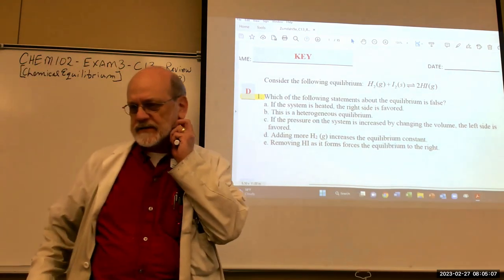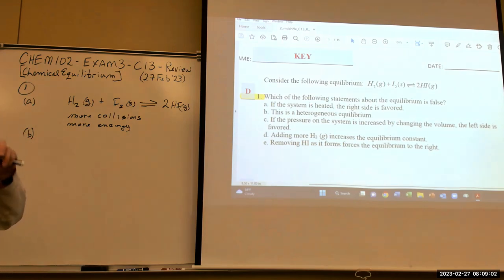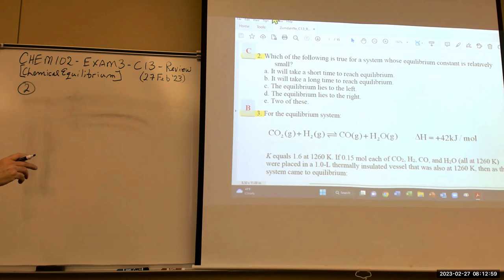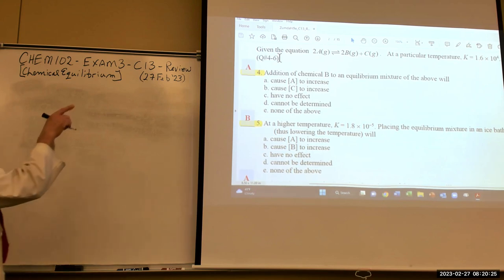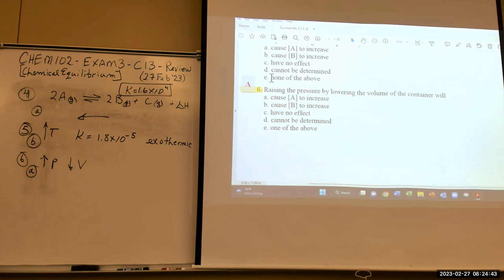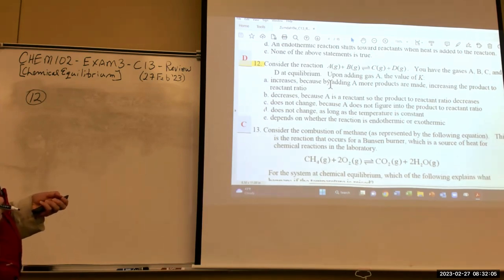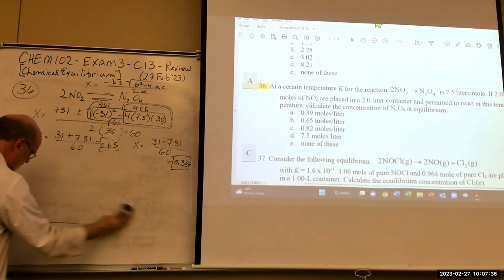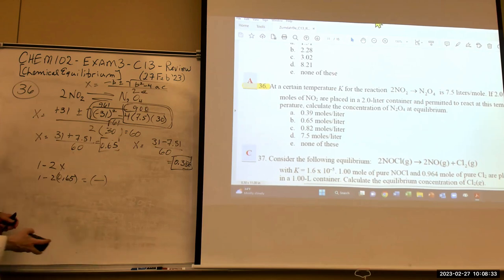CHEM102 Exam3 [C13 Review] 27Feb2023